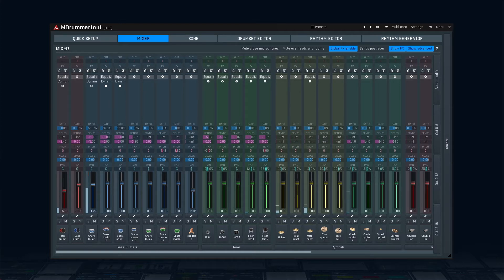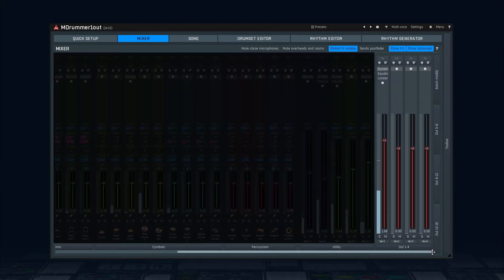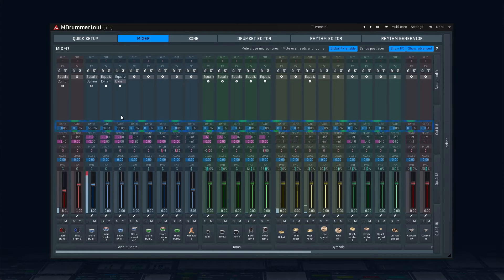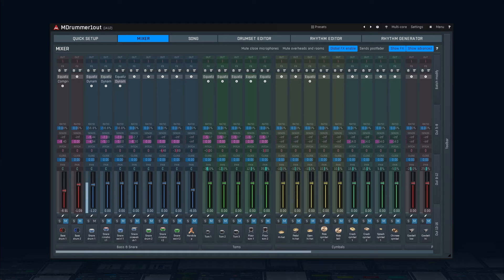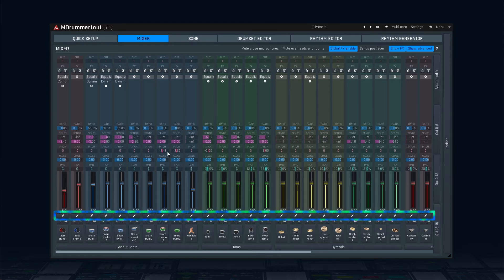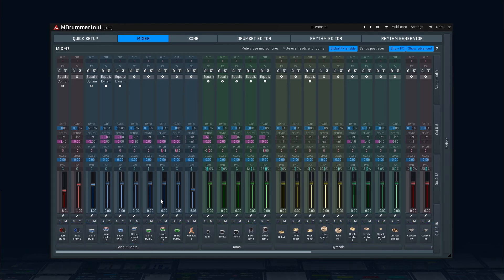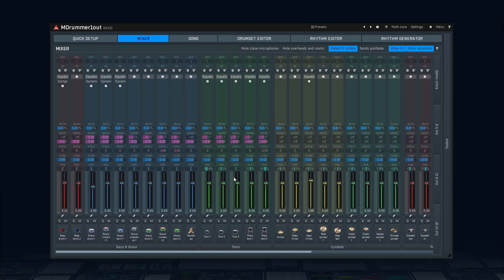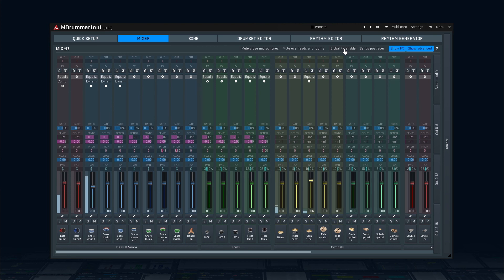MDrummer #6 - Mixer and mixing acoustic drums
Mixer lets you control the way your virtual drummer sounds. It's simple, but there are great features to be found and exploited.
Its structure looks very much like most of digital audio workstation mixers, but there are several perks you’ll enjoy especially when working with acoustic drums from the mighty megapack Drum Empire 2020